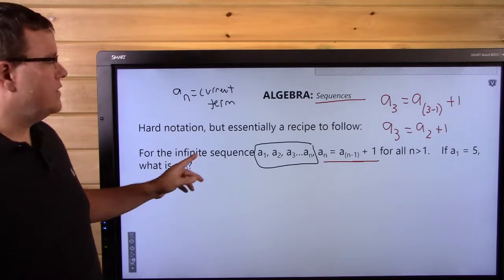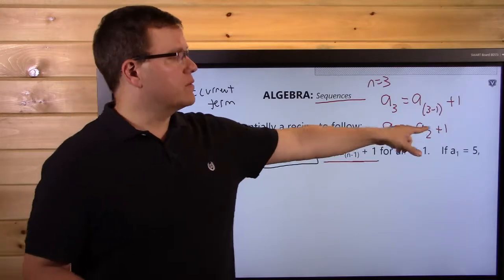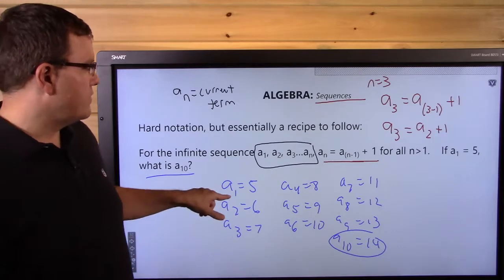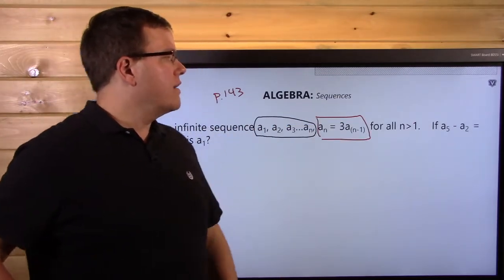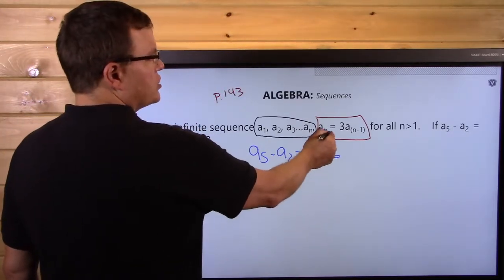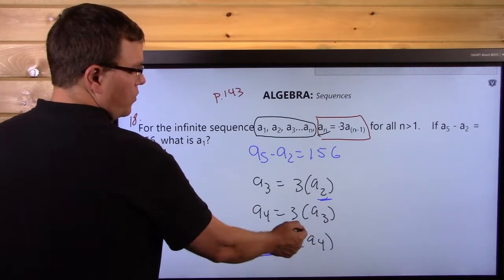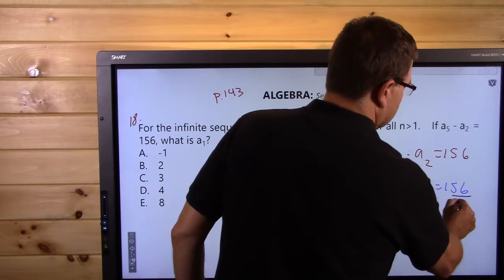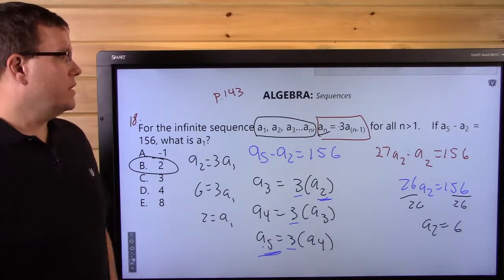GRE Algebra Problem 18 Sequences